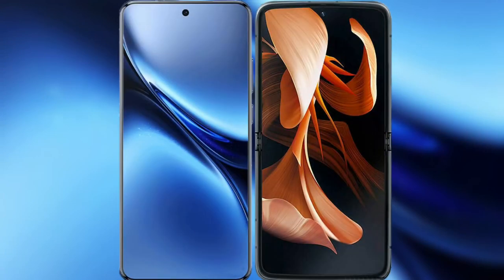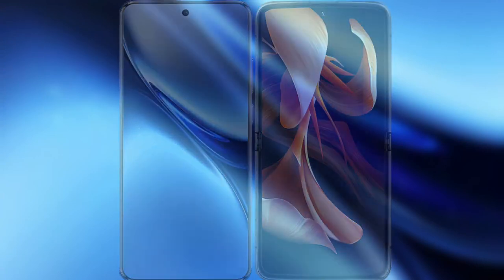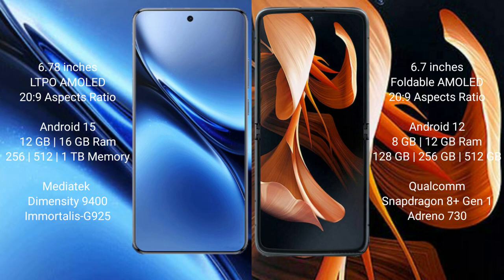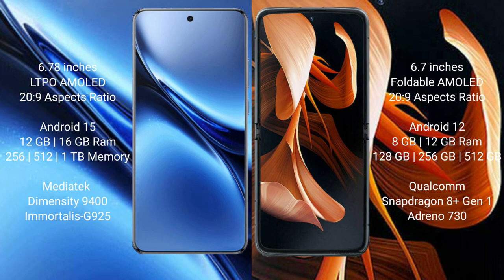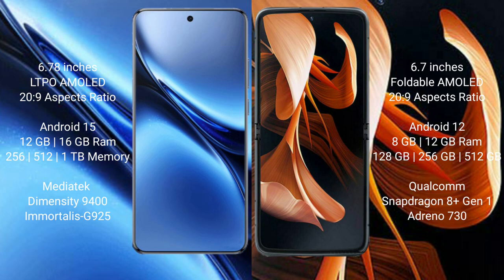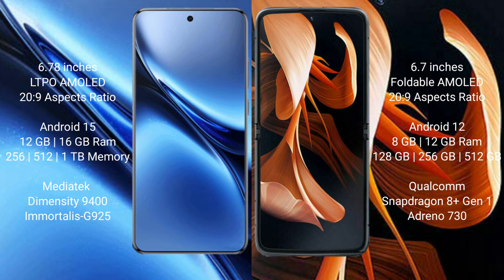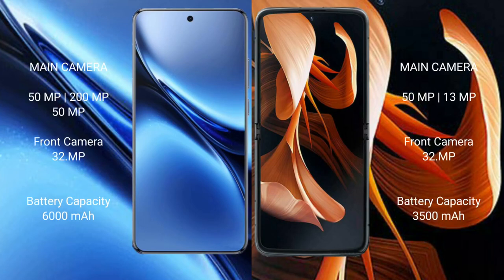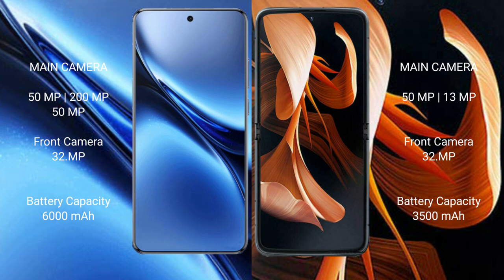Vivo X200 Pro vs Motorola Razr 2024 Review